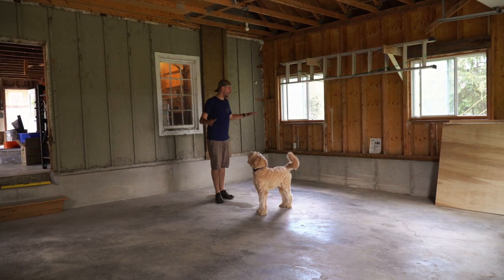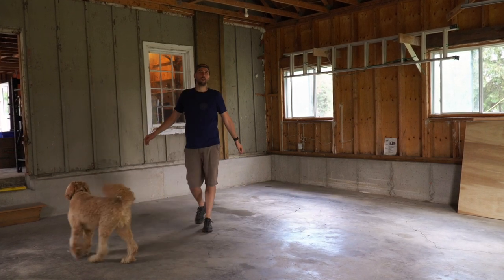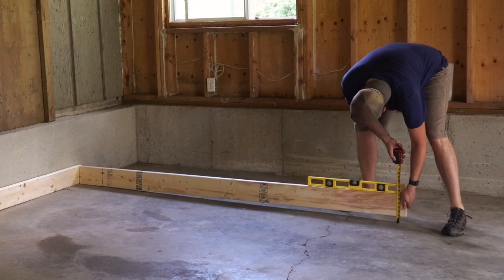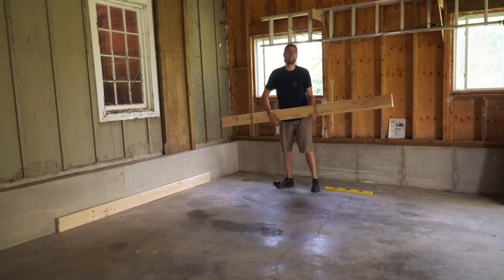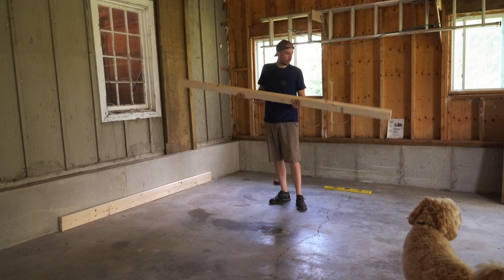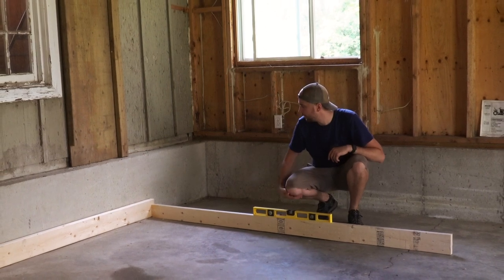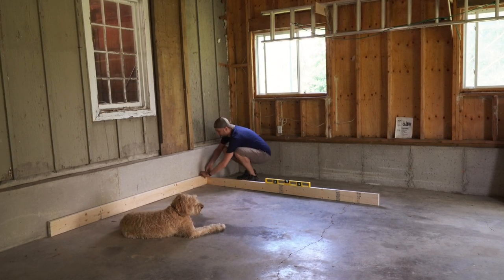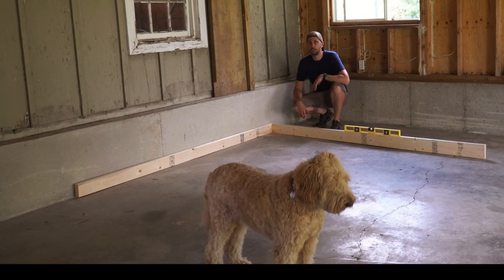Building a DIY lifting platform in our Garage Gym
We're building an epic Garage Gym but our cement floor is at too much of an angle to bolt our squat rack to. Watch how we build a DIY lifting platform to level our floor and bolt the squat rack to.